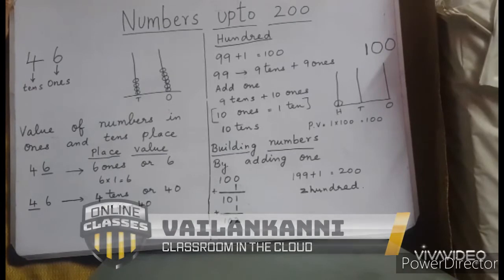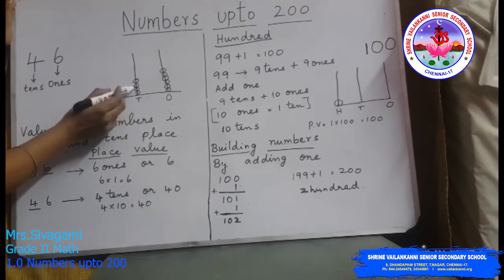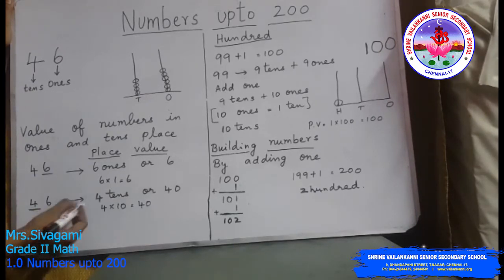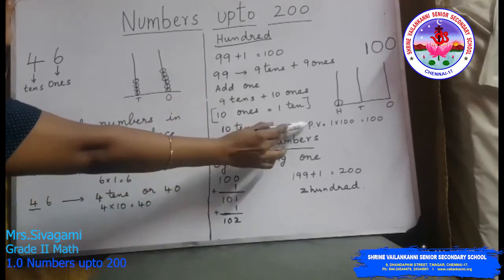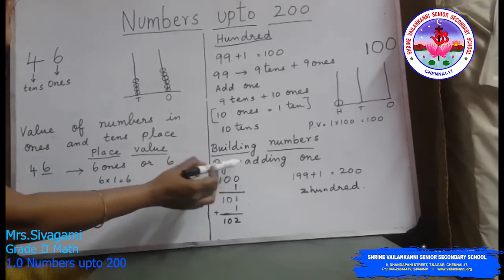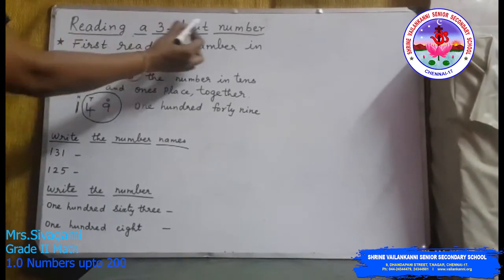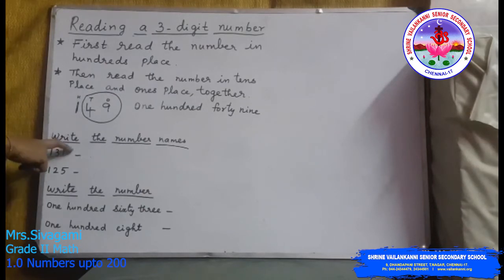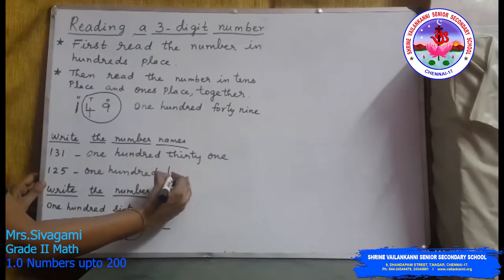SVSSS Grade 2 Math - 1.0 - Numbers upto 200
Duration: 04m57s

Lesson Description:
This  video explains showing a number on an abacus, Writing number on the abacus, place value activity, place value of a three digit number, expanded form of a number, before, after and between numbers.

Shrine Vailankanni Sr Sec School (CBSE) in order to engage the II students in learning during the covid lockdown will be uploading a series of videos to enable learning. Our teachers have used their limited resources to create the videos and we are thankful to them for having risen to the occasion.